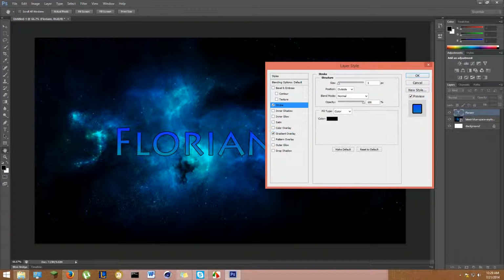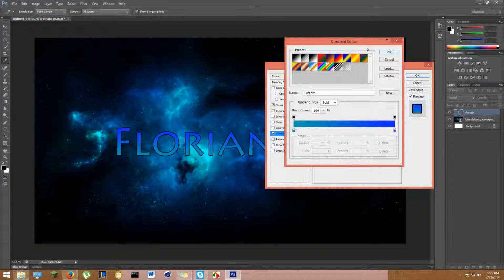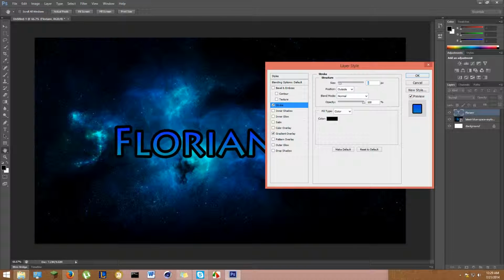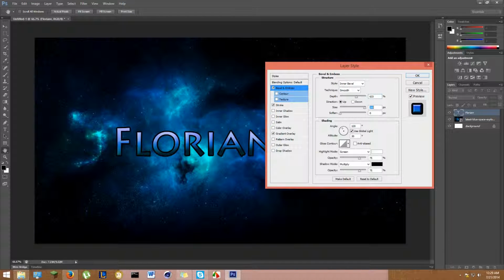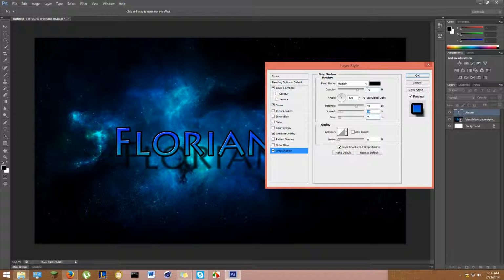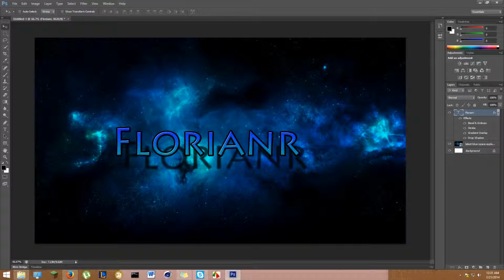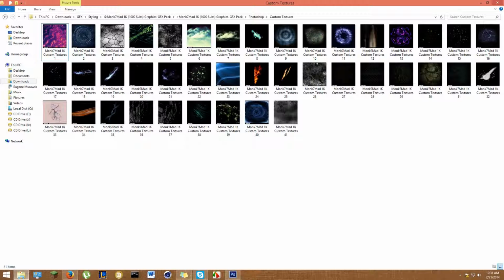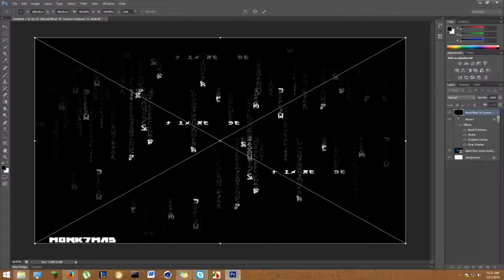Easiest form of GFX!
The simplest form of gfx for you guys!
great backgrounds for you guys!